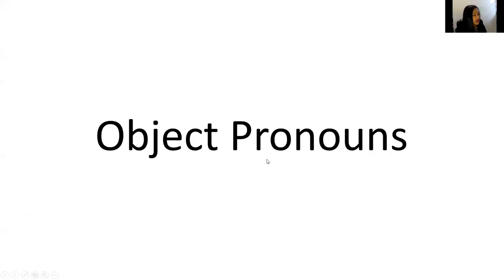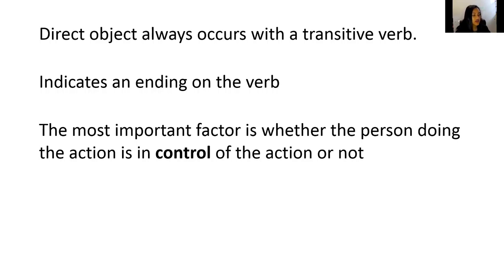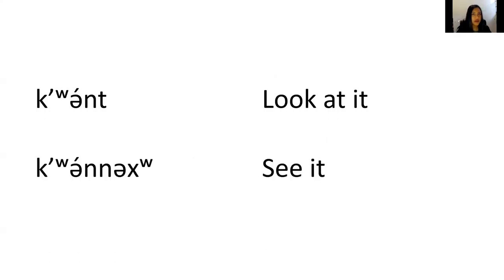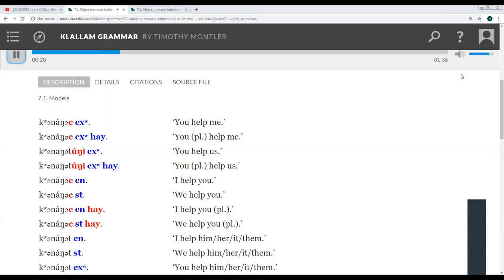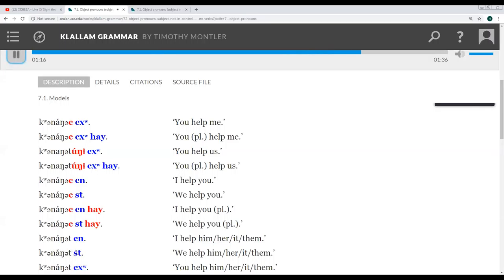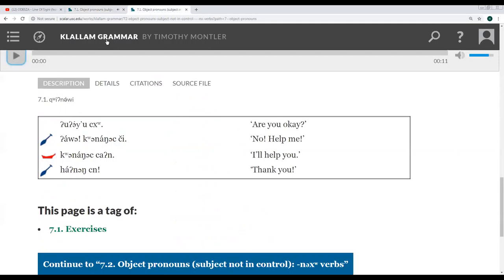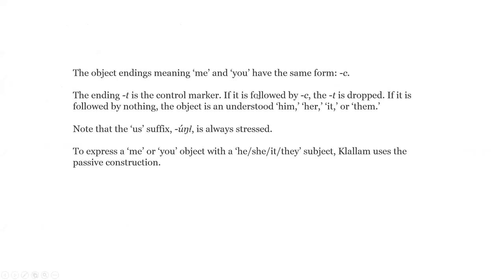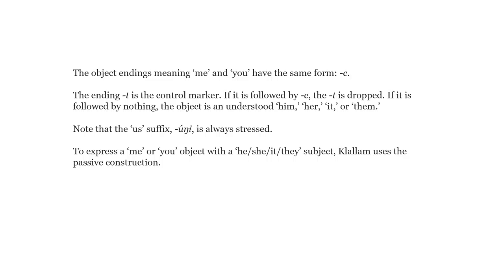Object Pronouns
In this video you will learn object pronouns for subject in/not in control